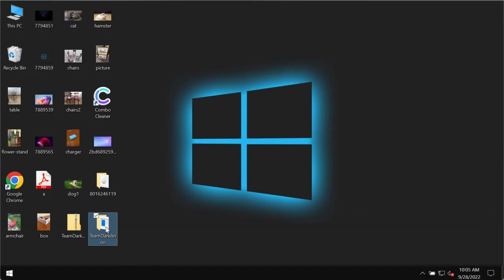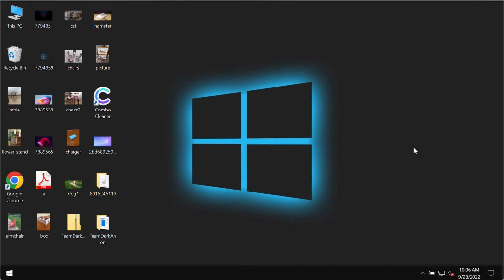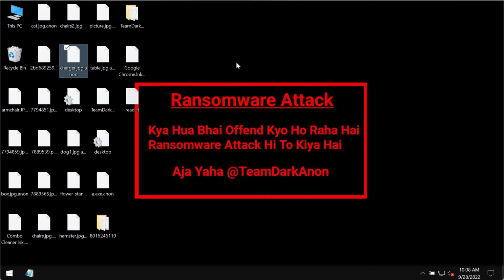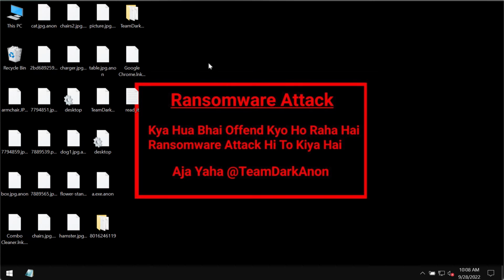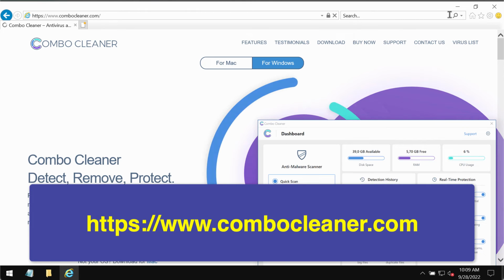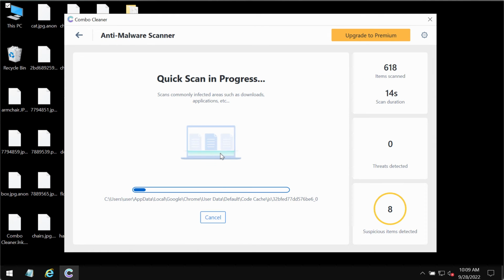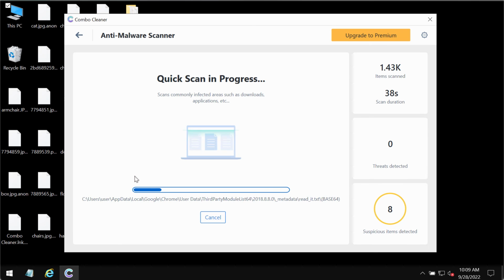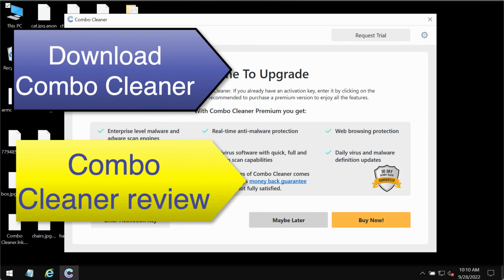TeamDarkAnon ransomware removal [.anon file virus].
TeamDarkAnon ransomware is the one that encrypts files and adds the .anon extension to them. Hence, it is not possible to use the files anymore. Removing the .anon extension does not decrypt the files either. The ransomware tells its victims that they should pay a special ransom for file restoration. Of course, paying the ransom does not guarantee the file recovery. So, don't pay it! Get rid of this file virus with the help of Combo Cleaner Antivirus via the official and get your data protected with its help in the future.

More information about this threat can be found in this detailed guide

Quotation from the ransom note:
QUOTE
    All your files like documents, photos, databases and other important are encrypted
    What guarantees do we give to you?
    You must follow these steps To decrypt your files :
    1) Open Telegram and Come @TeamDarkAnon
    2) Obtain Bitcoin (You have to pay for decryption in Bitcoins.
    After payment we will send you the tool that will decrypt all your files.)
UNQUOTE